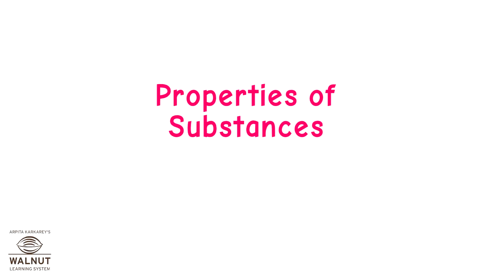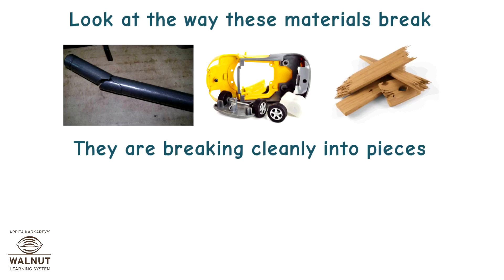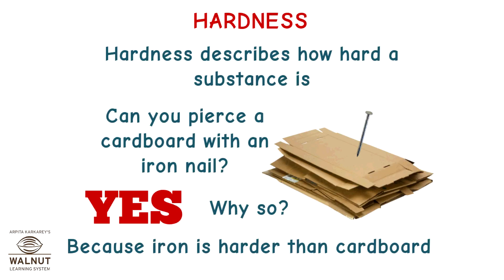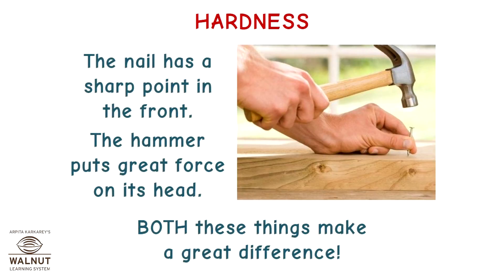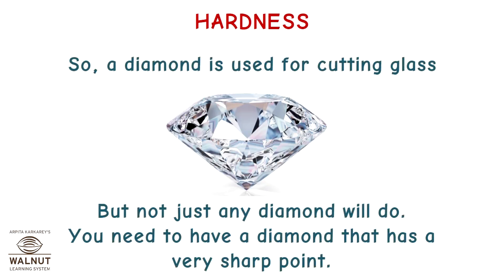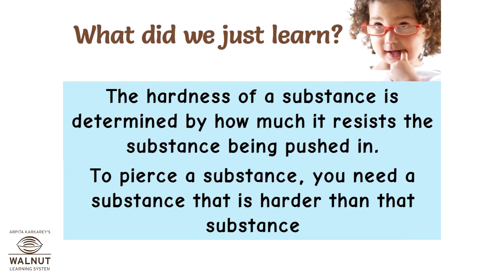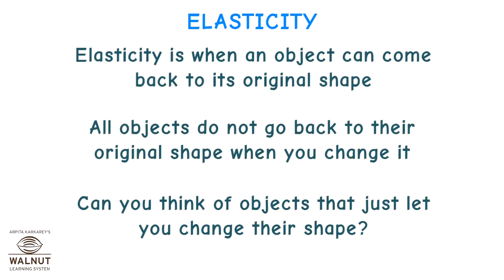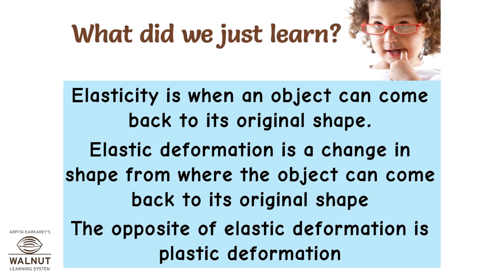6 Science - Sorting materials into groups - Brittleness, hardness, elasticity